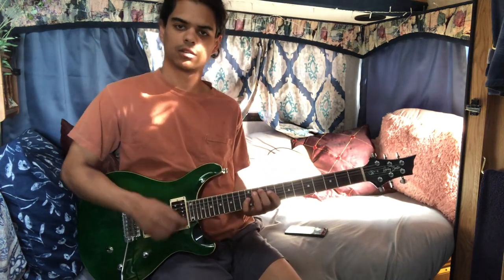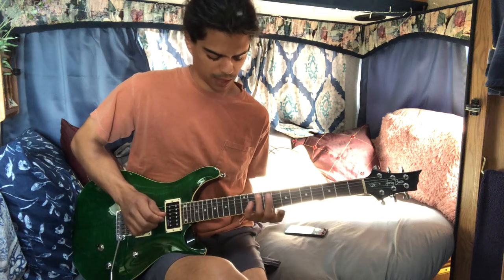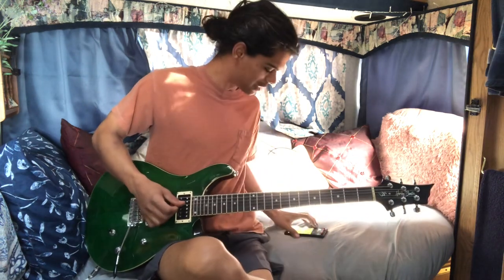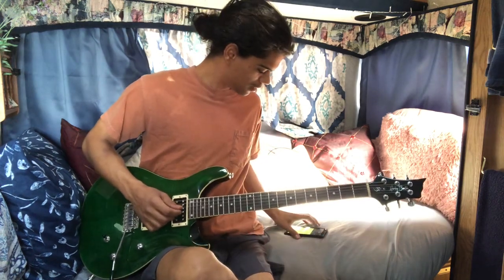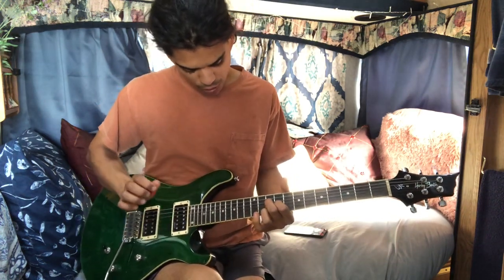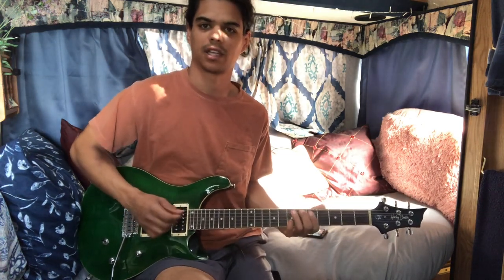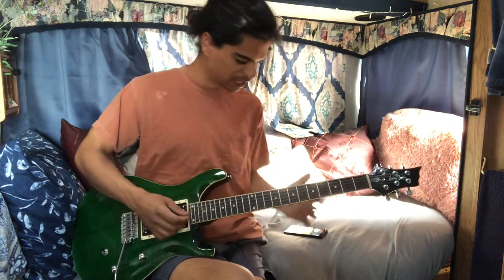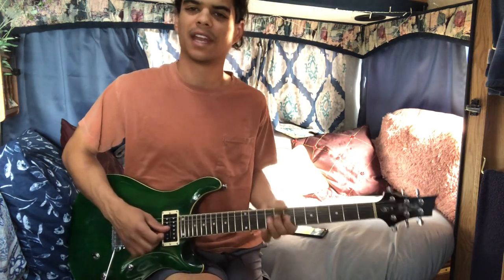How to Play: Bertha (Bob Weir Parts)